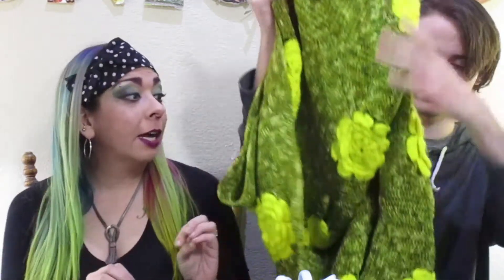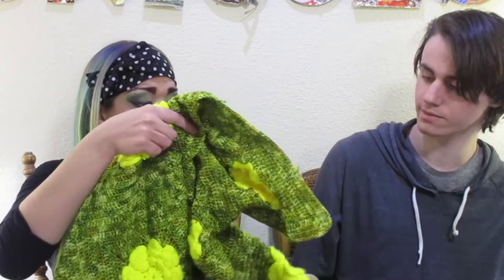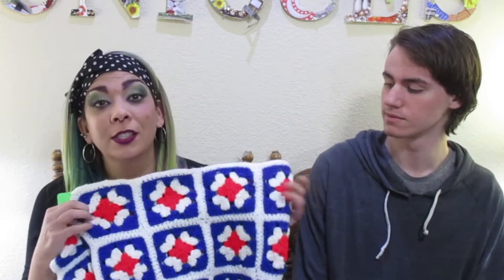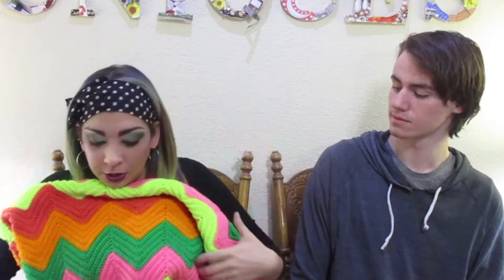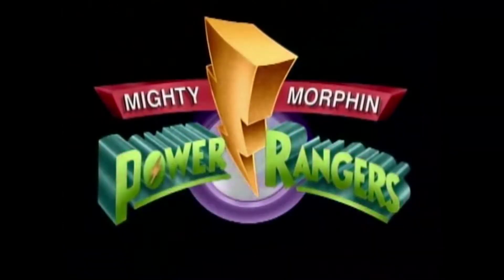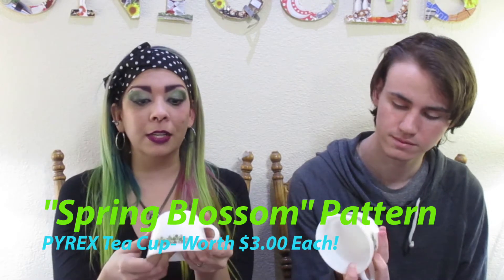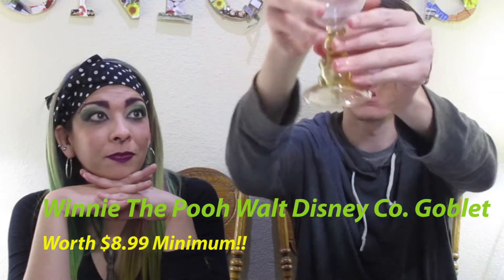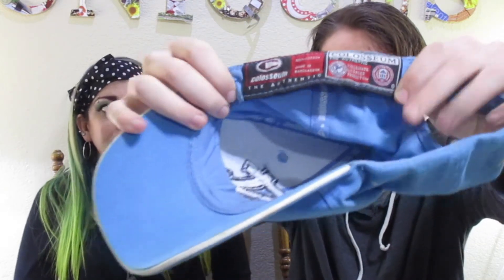Thrifting Haul Video #1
Episode #5

Haul Video #1

Please see below for full access to Creative Unique's:

Facebook Message: m.me/creativeuniques
Poshmark: CreativeUniques
Ebay Store
Etsy Store: EfficientlyCreative1
Mercari Store: Creative Uniques

I LOVE TO HEAR FEEDBACK!! I WANT TO HEAR FROM YOU! WE APPRECIATE YOUR SUPPORT!!!